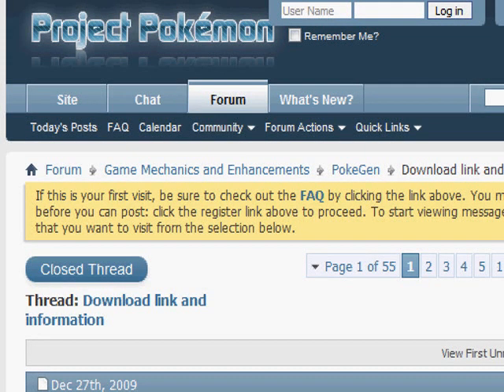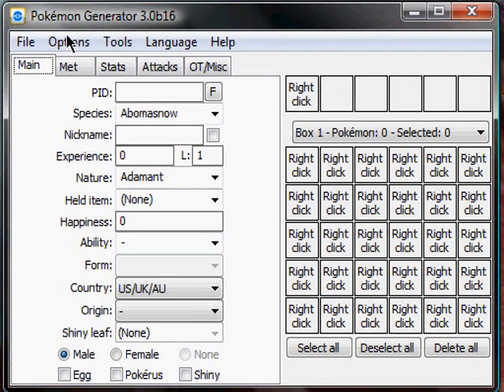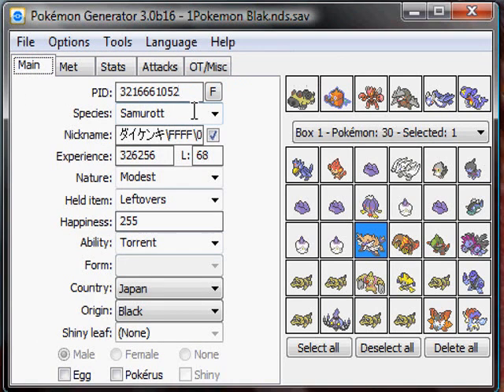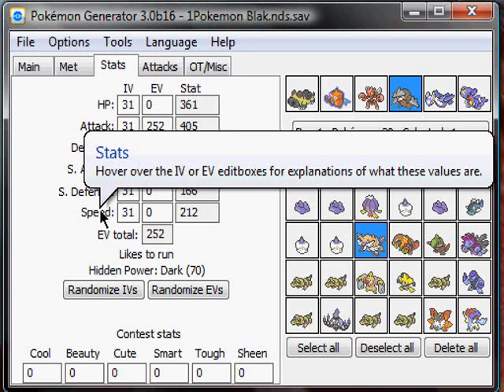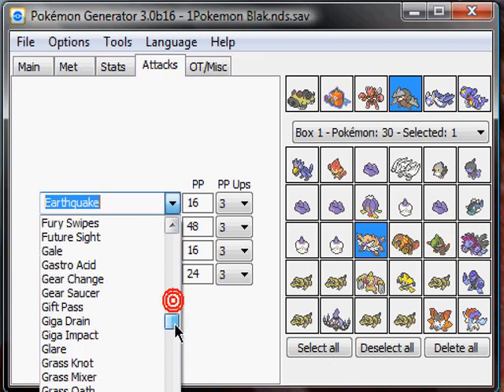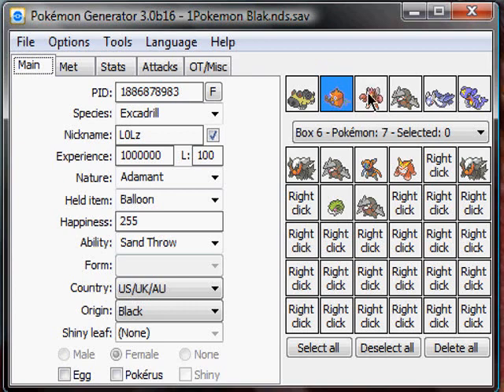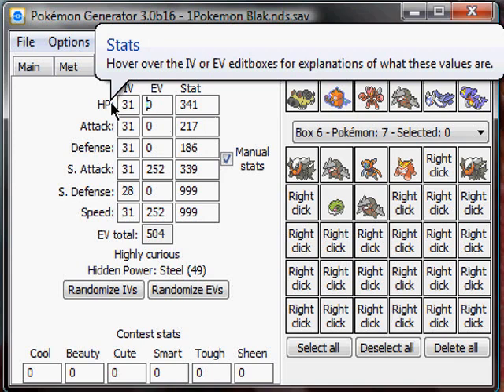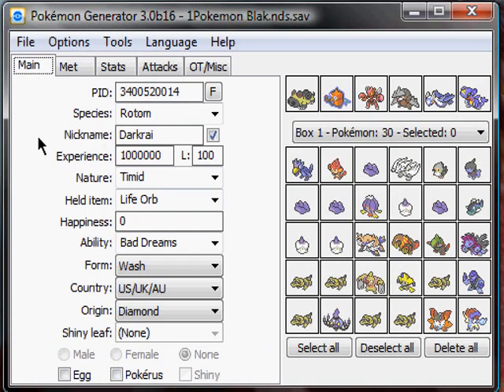PokeGen Tutorial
Everyone who isn't totally new at pokemon probably don't need to watch the whole thing. Or watch any of it at all.